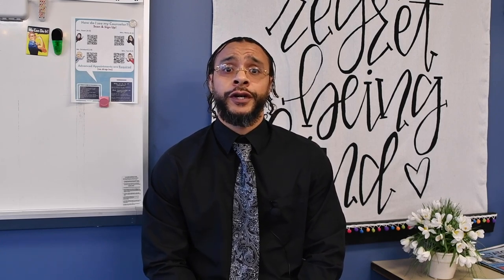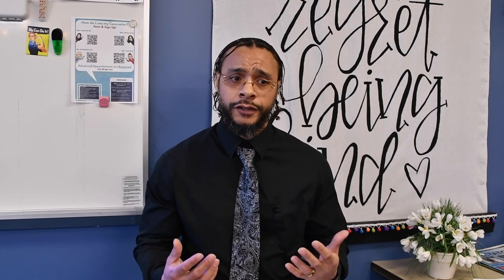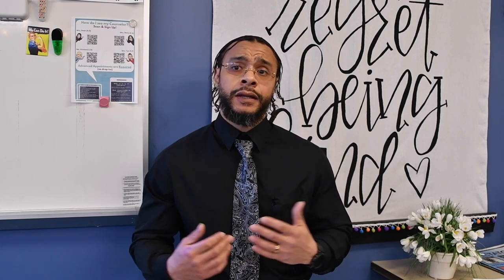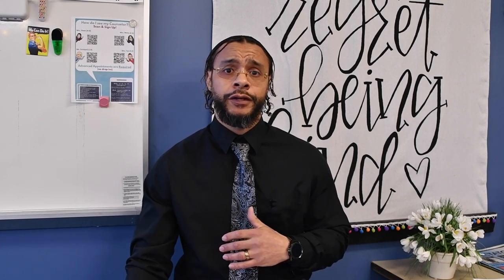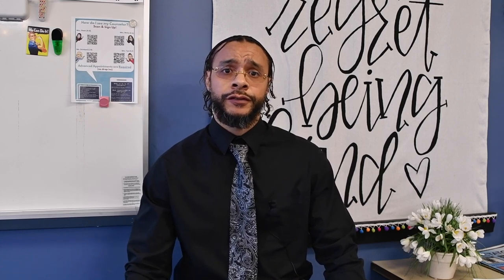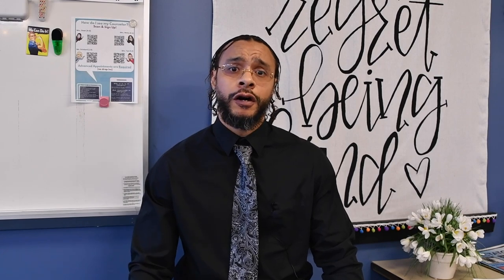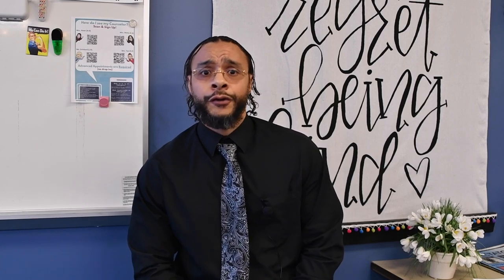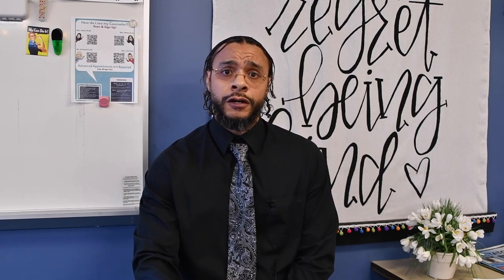Berkley High School Diversity Council Course Offering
Learn more about Diversity Council from Berkley High School Teacher, John Cooper.